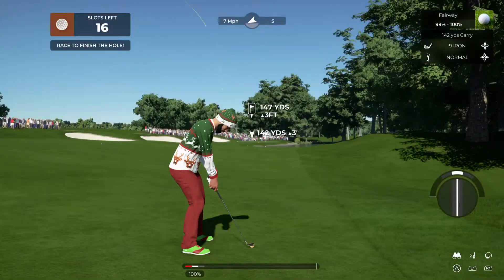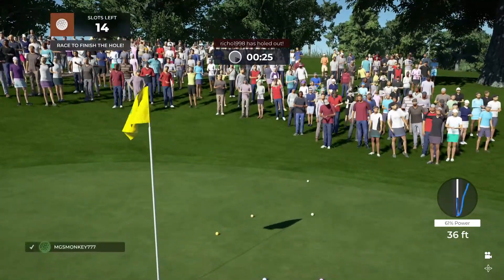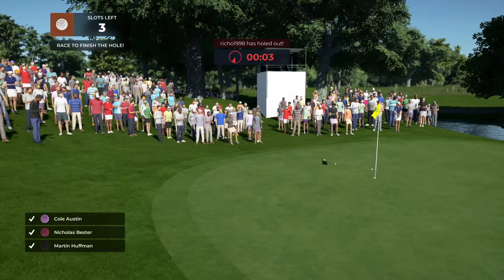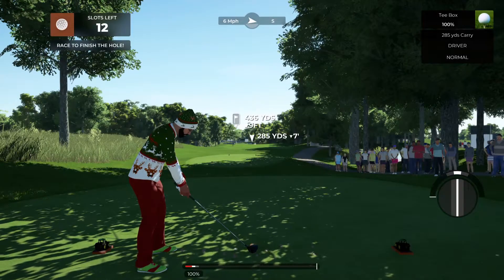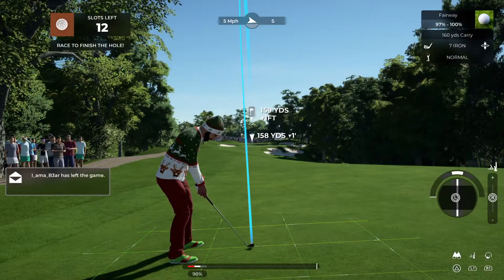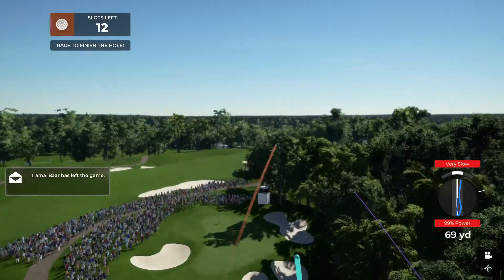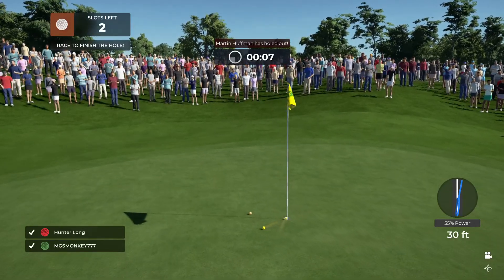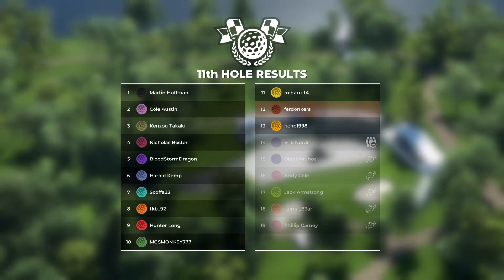PGA TOUR 2K21 • Divot Derby Vol 1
Playing Divot Derby in PGA Tour 2K21

Posted for myVGBC.com